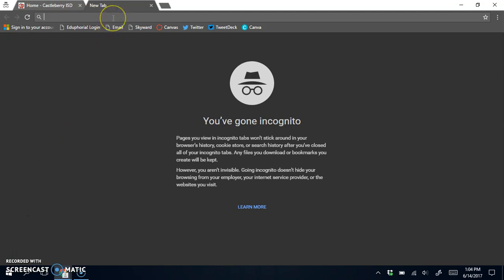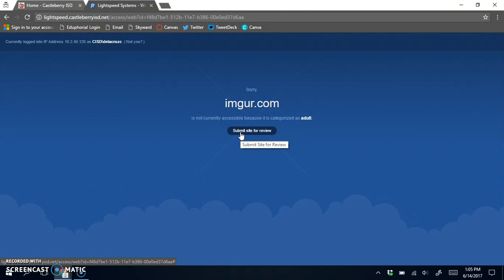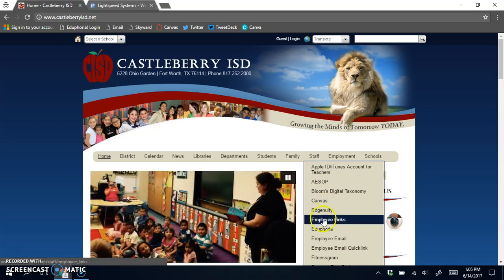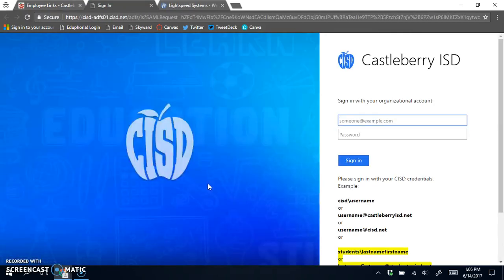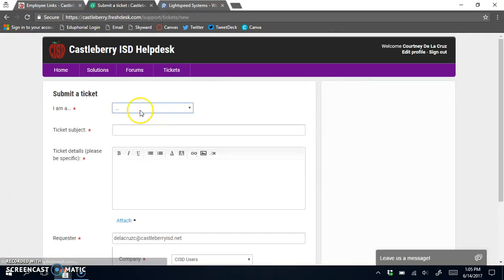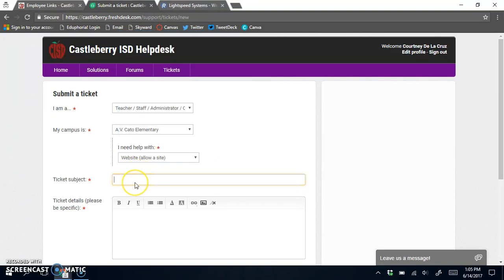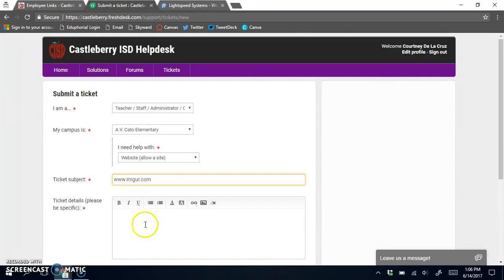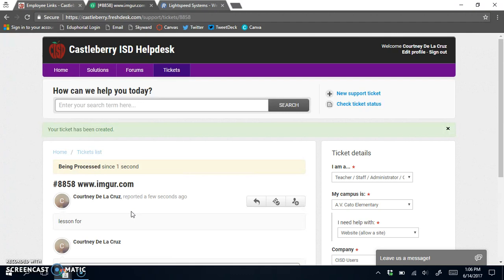Unblocking Websites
How to request a website be unblocked